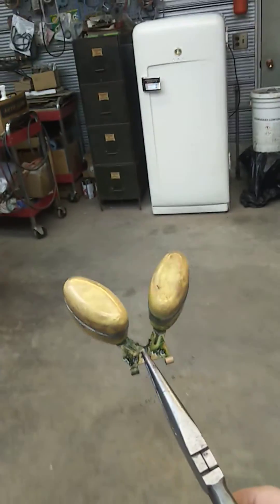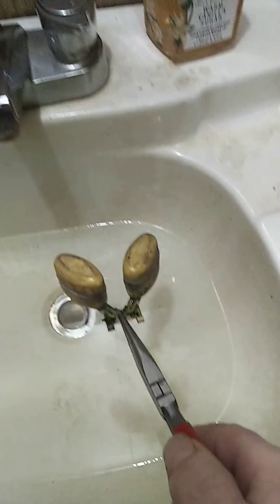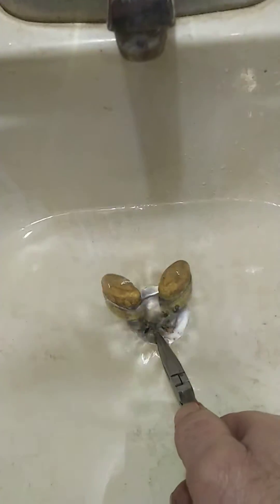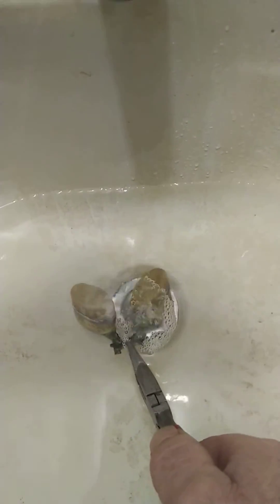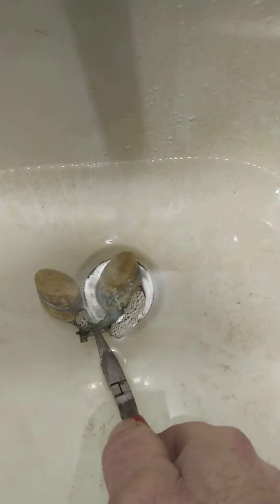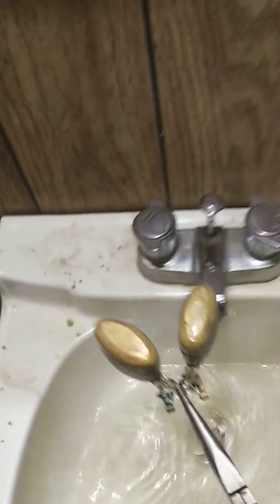Testing a Carburetor Float in Hot Water!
Carburetor floats should be checked over before being installed. this is an easy way to check them and was taught to me by an old friend. the hot water causes the air inside the floats to expand and bubble out of the leaking area.